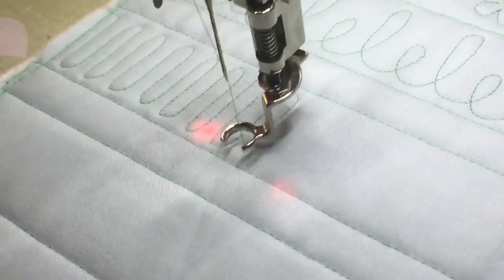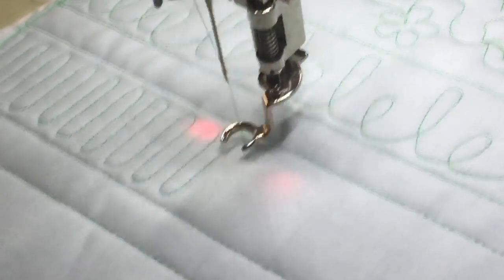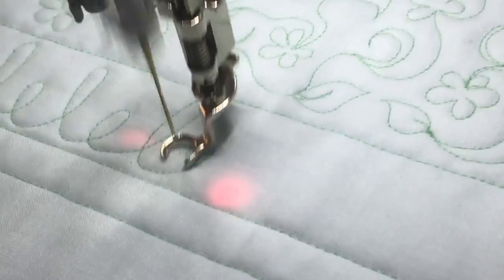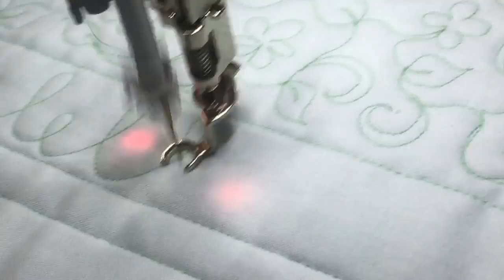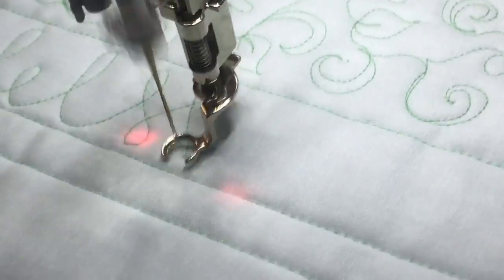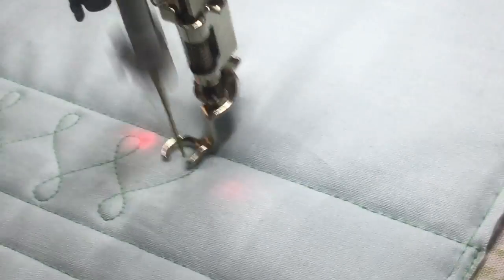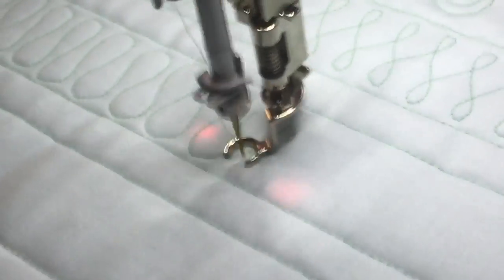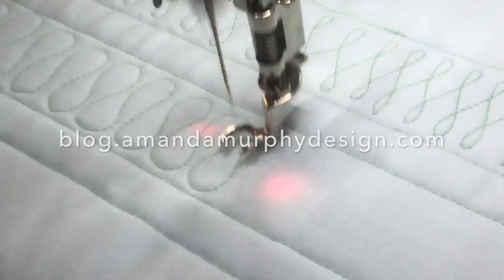Free-motion Sashing Design Techniques by Amanda Murphy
Learn great tips on how to master free-motion design techniques such as, back and forth, loops, fish bone and ribbon candy. For more details on sashing designs by Amanda Murphy